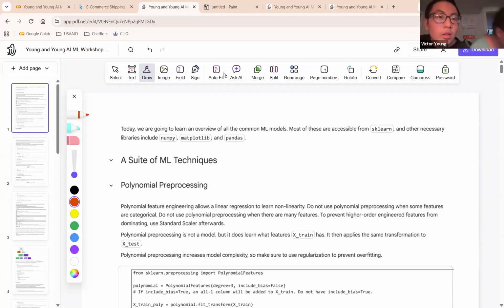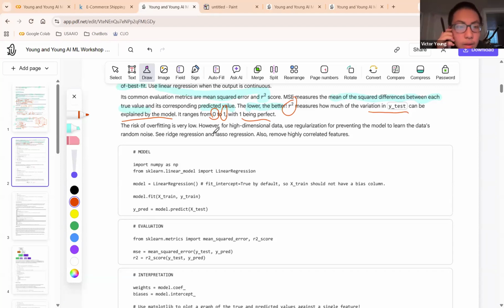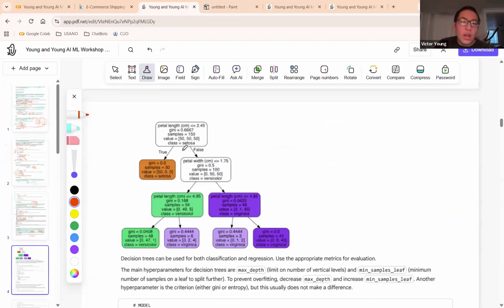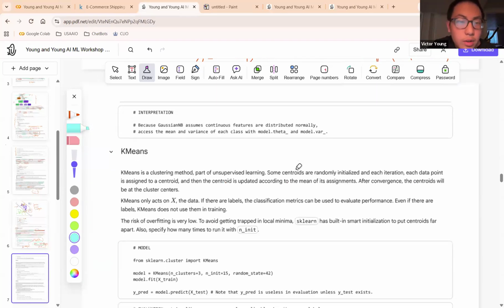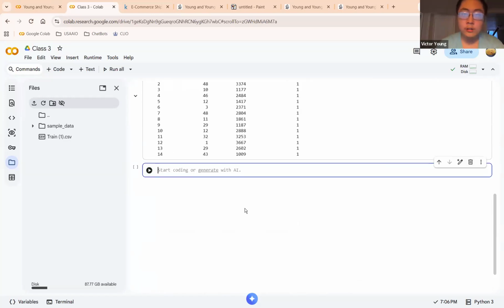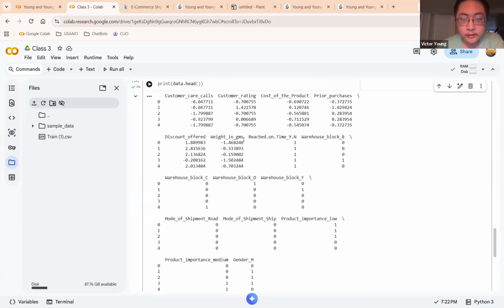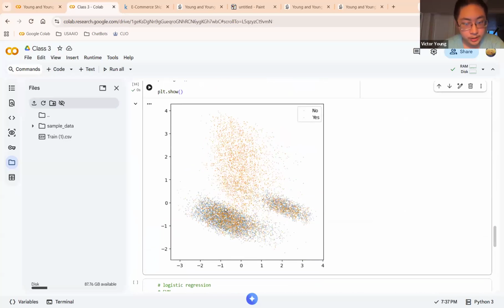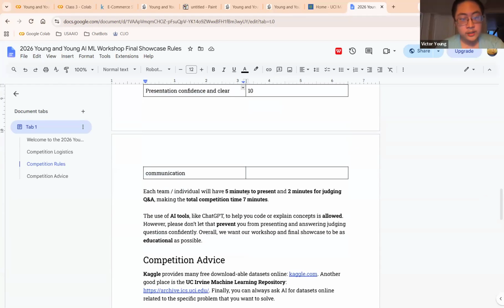2026 Young and Young Machine Learning for AI Workshop Class 3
This is the recording for the Young and Young AI ML Workshop Class 3. We first talked about a suite of ML techniques, including polynomial preprocessing, StandardScaler, PCA, linear regression, logistic regression, Ridge and Lasso regression, Decision Tree, Random Forest, kNN, SVM, Naive Bayes, KMeans, and DBSCAN. Then, we solved a real-world problem step-by-step using ML!